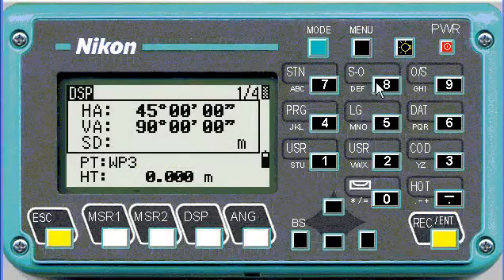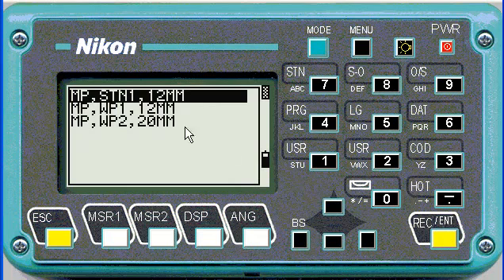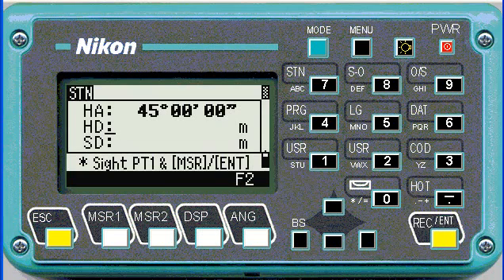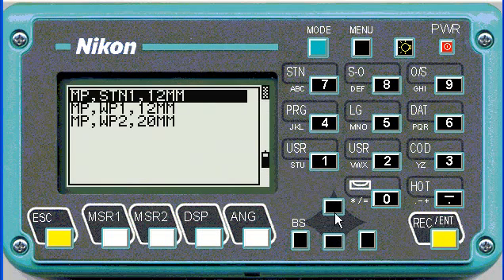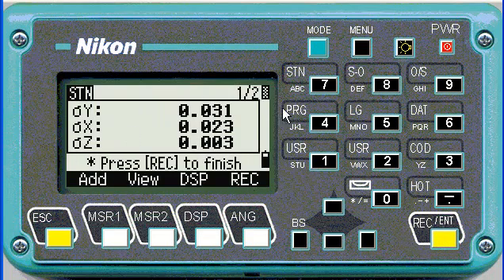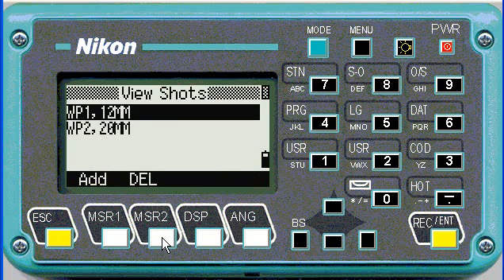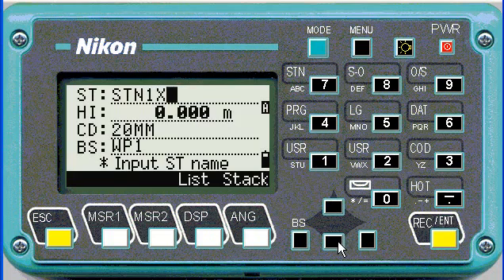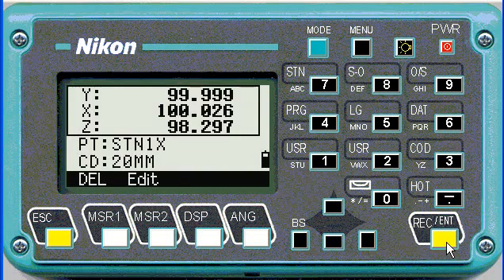Hướng dẫn sử dụng máy Nikon: Bài 5: Station_Setup_ Resection | Cài đặt trạm máy Giao hội điểm